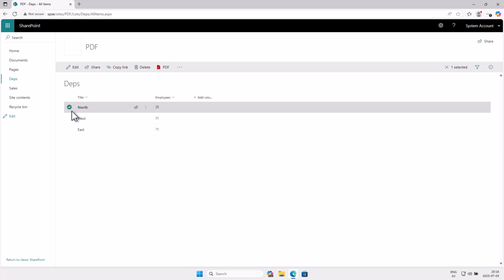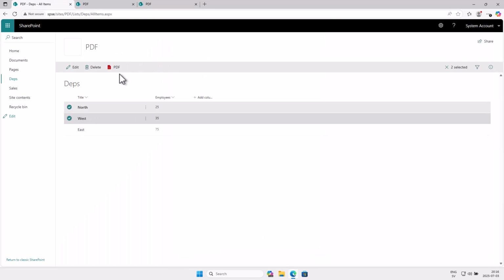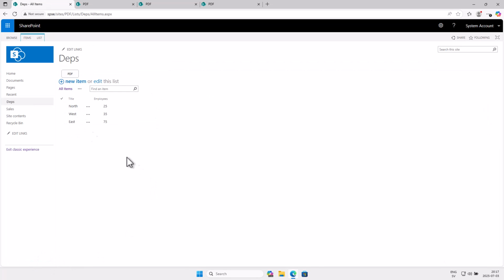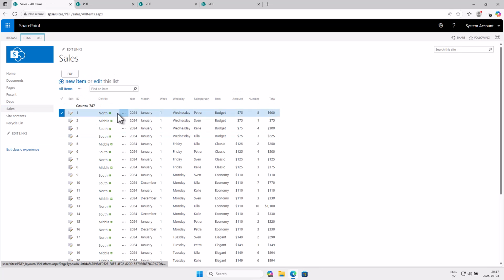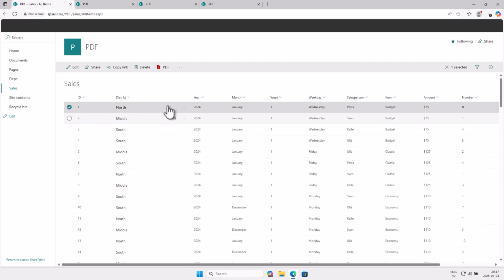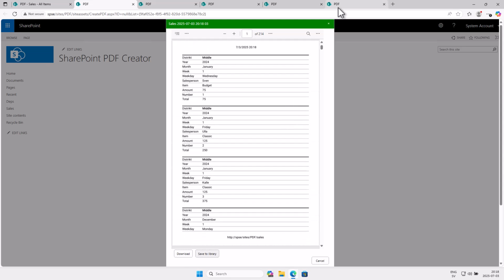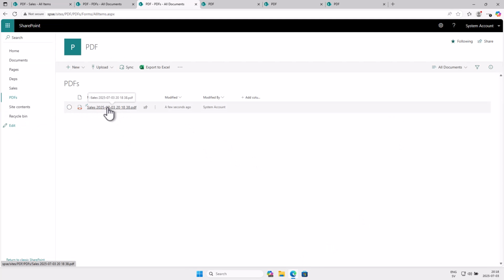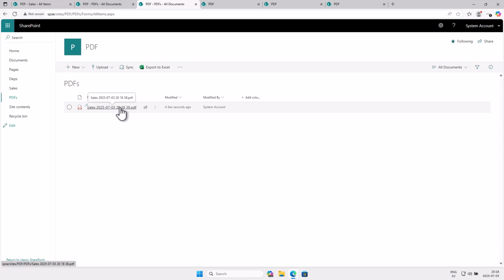Use the PDF Creator in SharePoint On-Premises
Print lists or selected list items to PDF with the PDF Creator for SharePoint Sandboxed solution. Soon to be released.